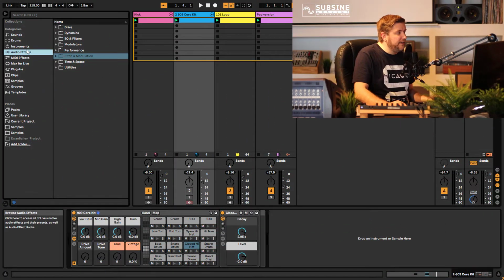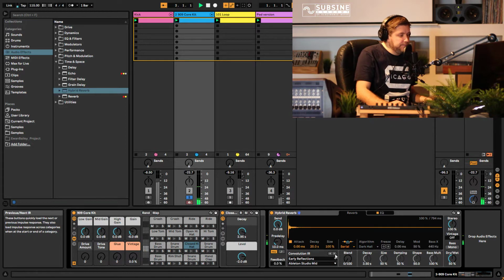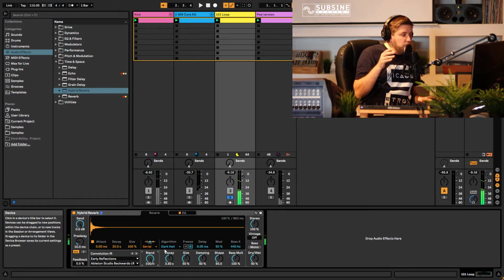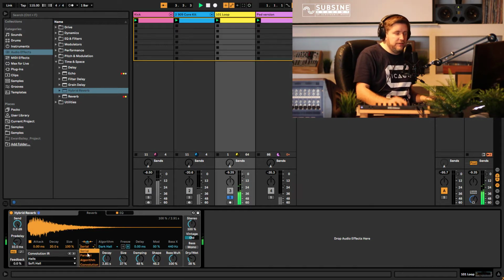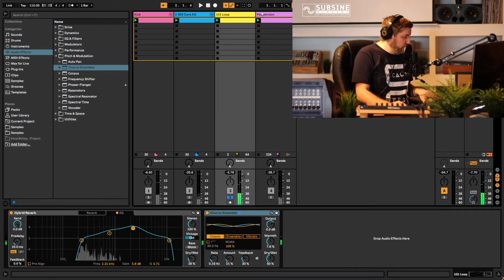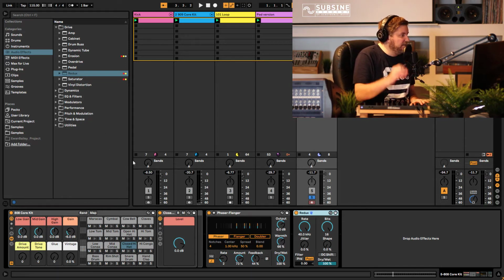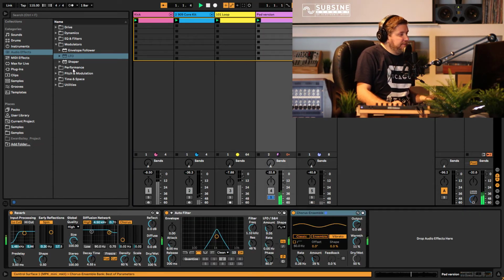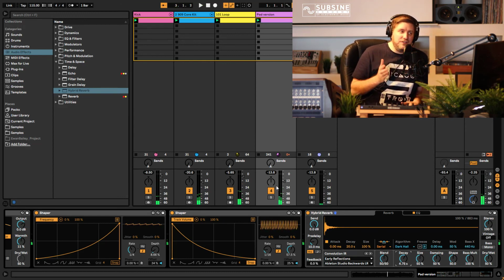Ableton Live 11 - First Look #1 - New Devices!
Ableton Live 11 features some glorious new effects and devices.

This video explores some of the devices available to us in this exclusive pre-beta version of Live 11, including hybrid reverb, modulators and much more.

The final version of Ableton Live 11 will have even more devices, with 6 instruments that are ‘Inspired by Nature’, and a crazy effect from Robert Henke called ‘Pitchloop89’.